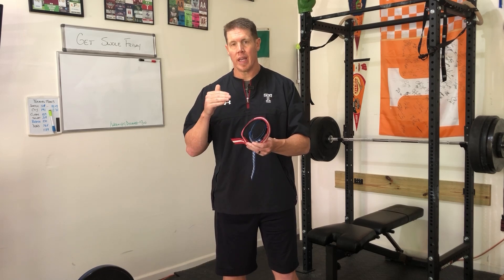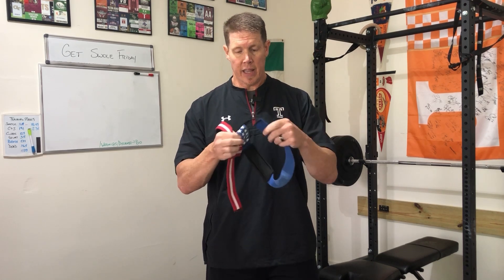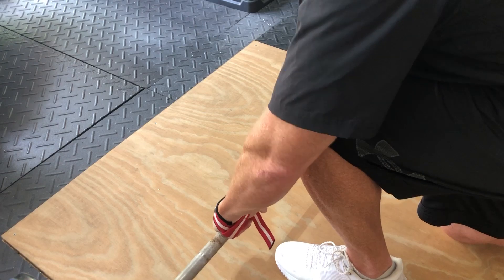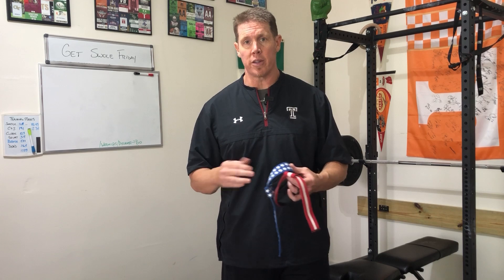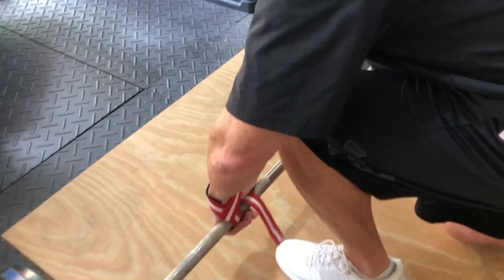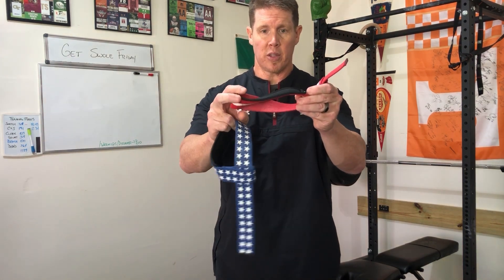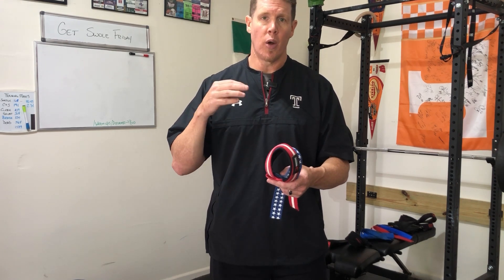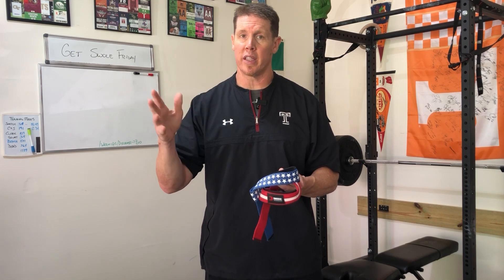DMoose Lifting Strap Review (Lasso Style)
Here is my complete review of the DMoose Lasso Style Lifting Straps. I explain what makes them a good lifting strap in my opinion and who I would recommend getting a pair.

For even more info you can check out my complete review on HortonBarbell.com:

I've worked for 20 years as a college strength coach and sports scientist. Join my online training community here:

I post Daily Workouts for FREE on HortonBarbell.com 5 days a week - no strings attached.